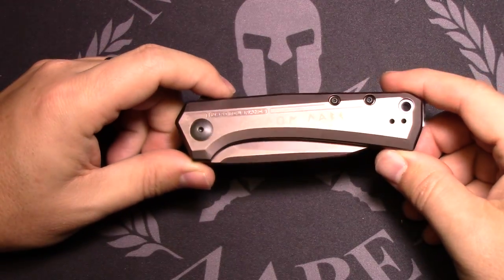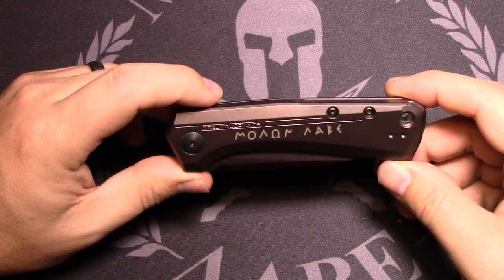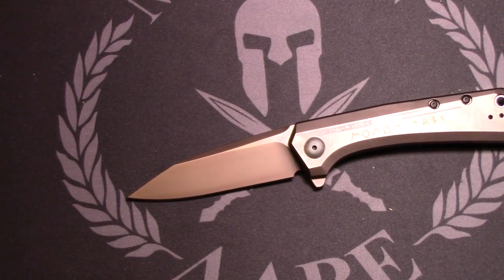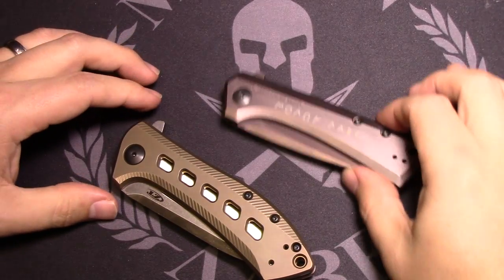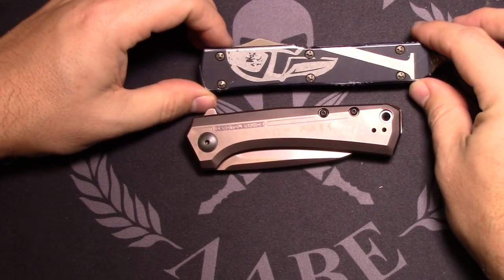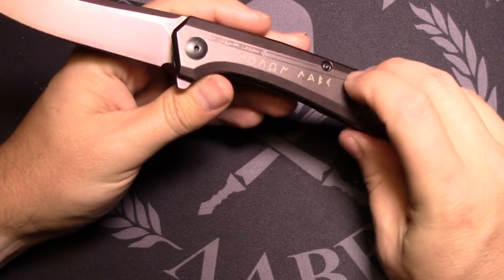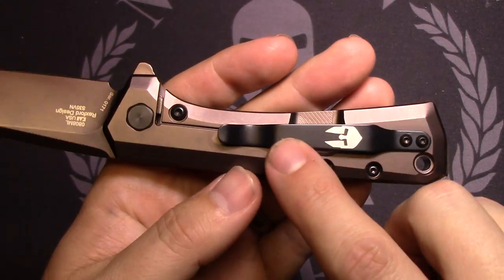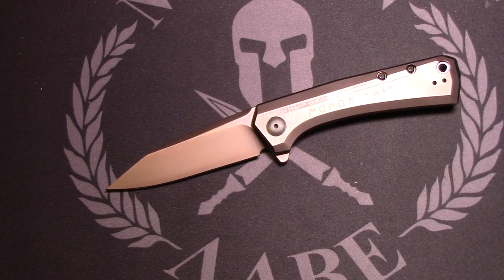Zero Tolerance 0808 "Molon Labe" Overview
A short overview of the new ZT 0808 Molon Labe, a limited run exclusive for Smokey Mountain Knife Works.